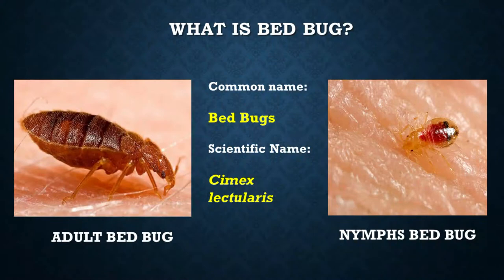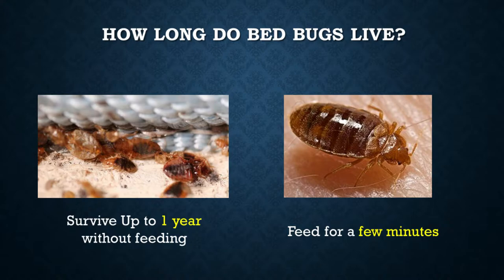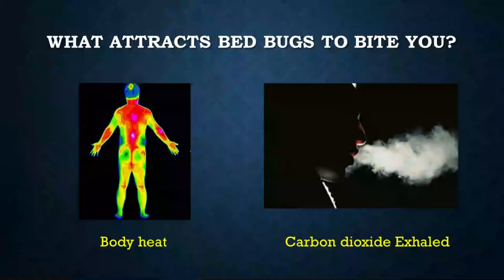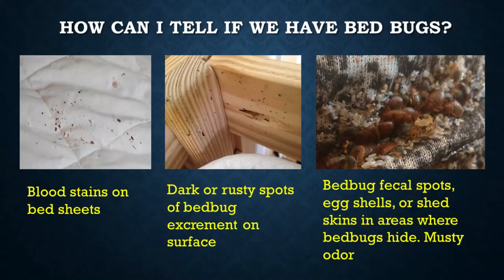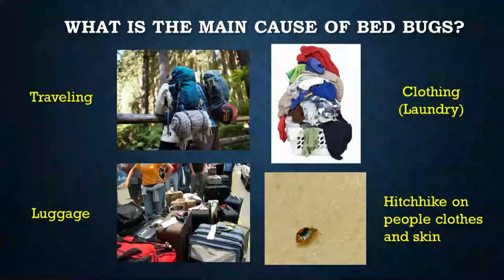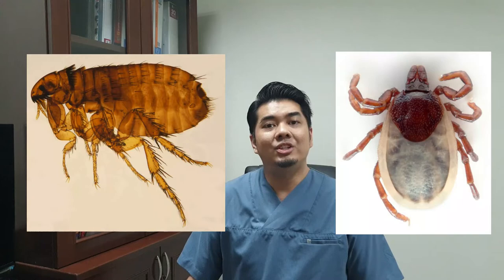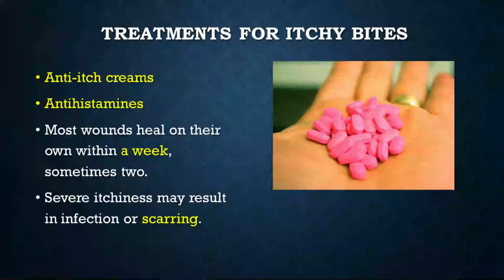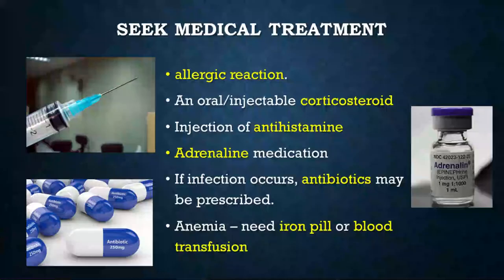Bed Bug | DON’T WATCH THIS if you are mentally not prepared | How do you know it’s a BED BUG ATTACK.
DON’T WATCH THIS if you are mentally not prepared! How do you know it’s a BED BUG ATTACK!

Bed bug infestation is haunting millions of people daily. Once it started, it is a beginning of the nightmare. Every night, you are the feast for these nasty little creatures!!! It is as if like living in the hell. Bed bug will suck your blood to bread. They won’t stop until you actively eliminate them. It is nearly impossible to get rid of them without engaging a professional pest control.

Bed bug does post a very serious psychology effect to the victim. The insomnia and the paranoid created by this infestation can be serious!
The video contains some simple yet easy information how to approach to bed bug infestation.
If you have any fur inquiry, please comment on the column below. I will reply as much as I know.

Biodata
DrSeb (Assoc Prof Dr Tan Toh Leong a.k.a Dr Sebastian Tan) is a senior lecturer and Consultant Emergency Medicine currently working in Universiti Kebangsaan Malaysia Medical Centre. He specialised in sepsis and infectious disease presented in Emergency Department. He is the founder and current President for Malaysian Sepsis Alliance (MySepsis) Society.

1. Midnight Drive by INOSSI

2. Melodic Interlude Two by Alexander Nakarada

3. Deep In The Night by chillin_wolf